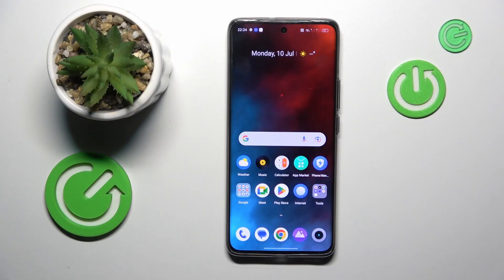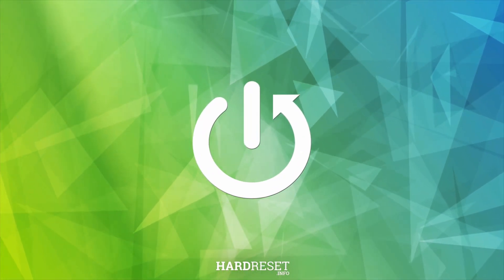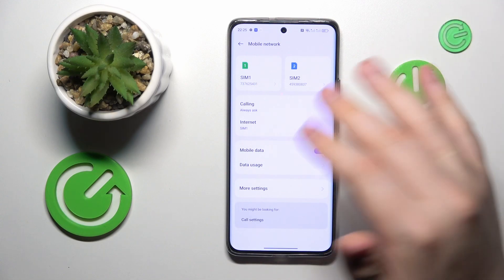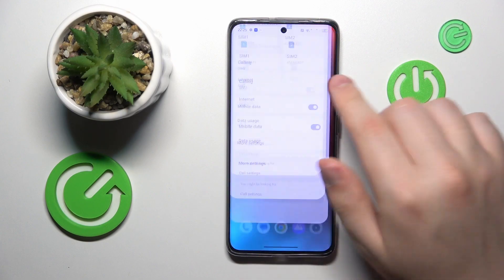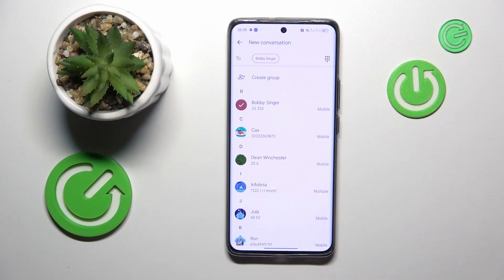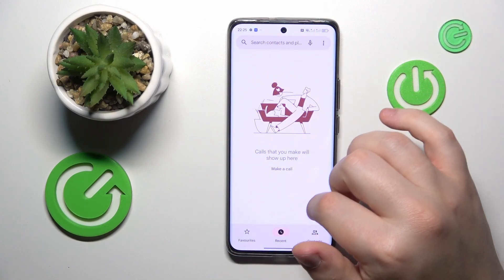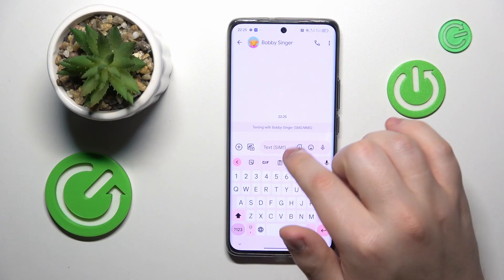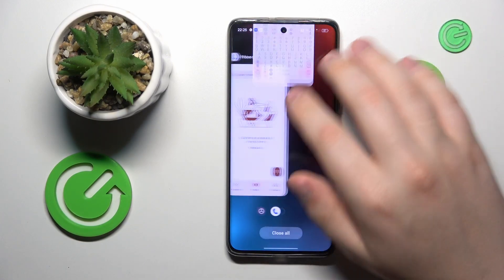How To Switch SIM Card Preferences On Realme 11 Pro Plus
In this tutorial, we will guide you through the process of switching SIM card preferences on your Realme 11 Pro Plus smartphone. Whether you want to change the default SIM card for making calls, sending messages, or using mobile data, we'll show you the step-by-step method to easily switch between SIM cards on your device.

Realme 11 Pro Plus SIM card settings tutorial
Change default SIM on Realme 11 Pro Plus
Realme 11 Pro Plus dual SIM management guide
Switch between SIM cards Realme 11 Pro Plus
Realme 11 Pro Plus SIM card preferences explained
Set preferred SIM for calls Realme 11 Pro Plus